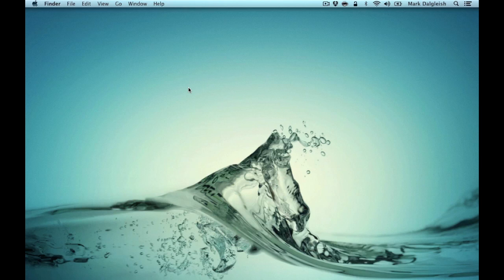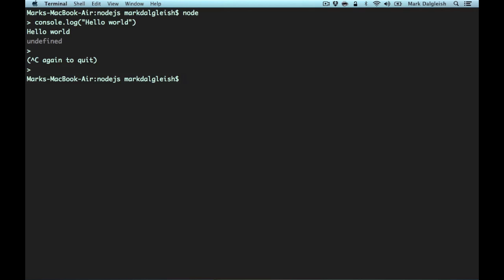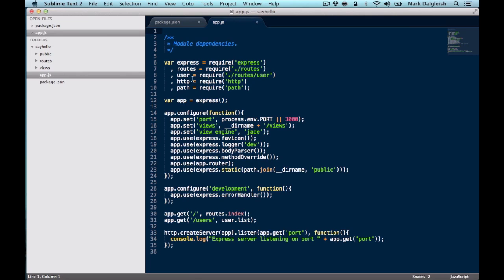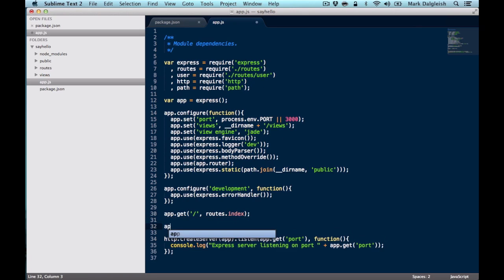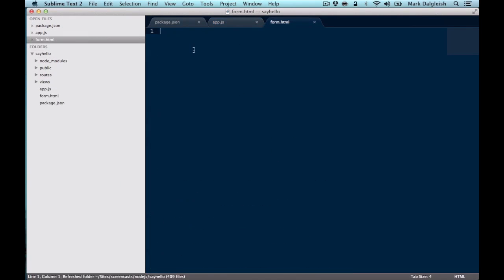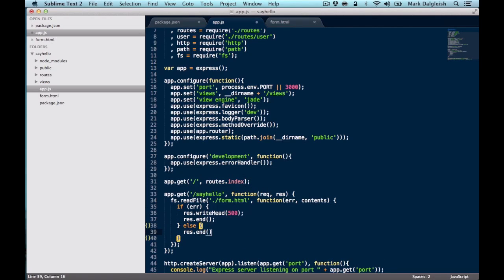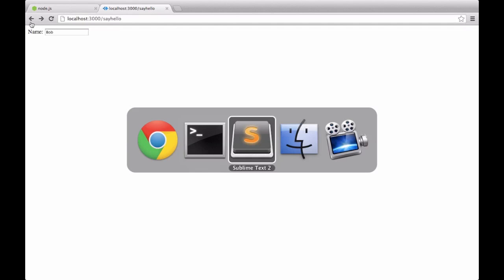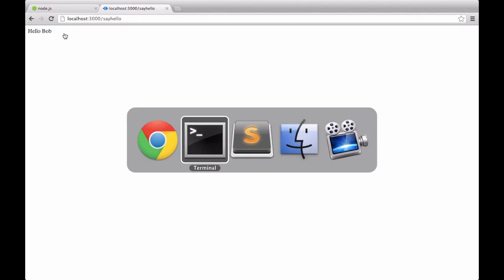Node.js Screencast from the SitePoint Book "Jump Start Node.js"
In this screencast, Mark Dalgleish takes you through building a simple web app using Node.js and express. Based on a code example from the latest SitePoint book this screencast gives you just a taste of all the other example included in "Jump Start Node.js". Enjoy!